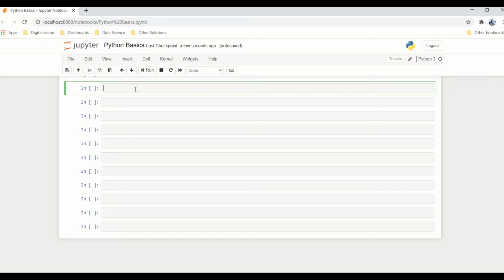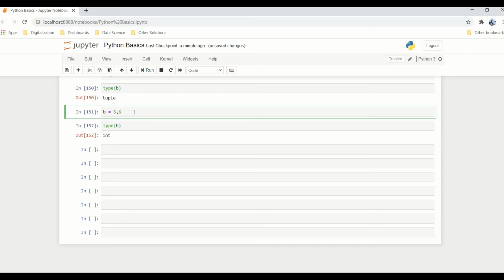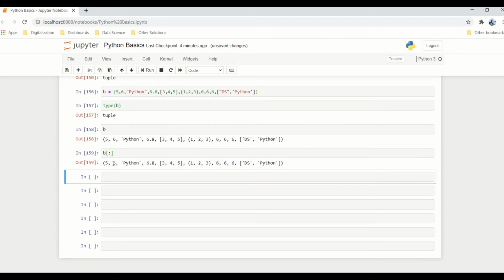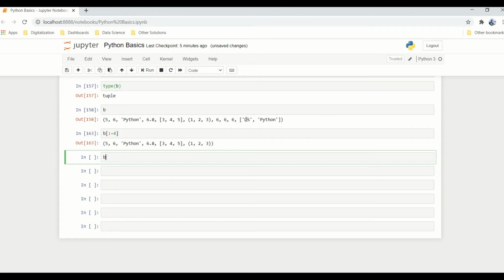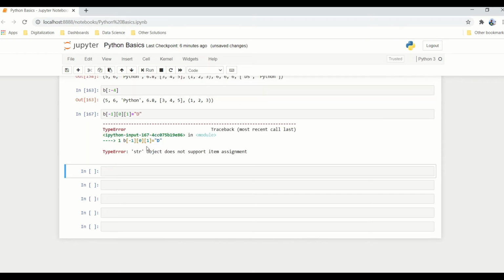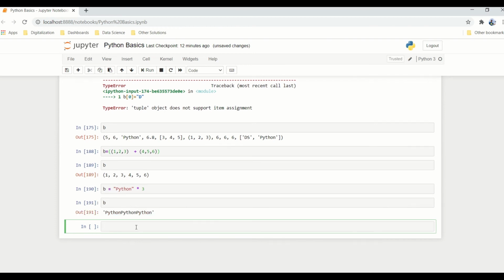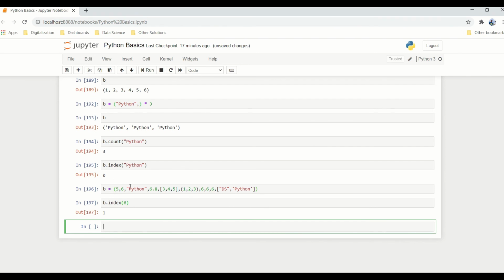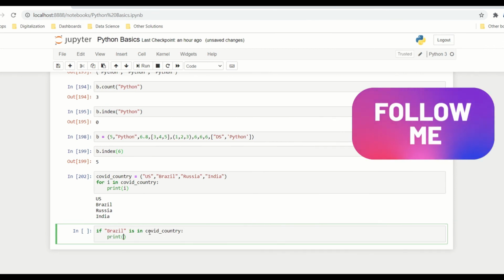Python Tuples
A quick guide on Python Tuples Data types